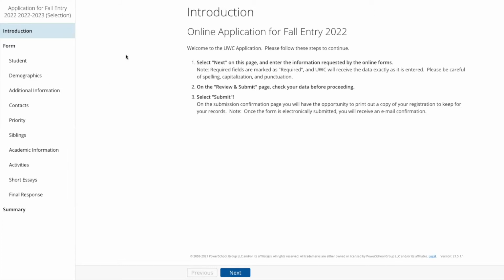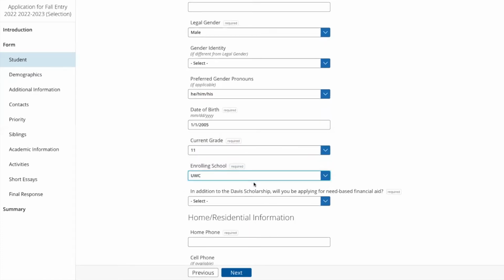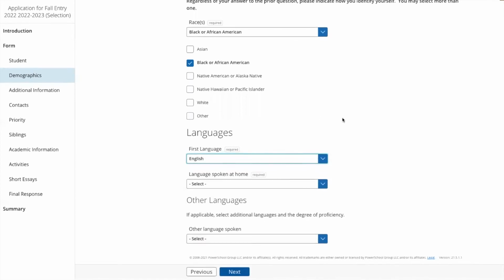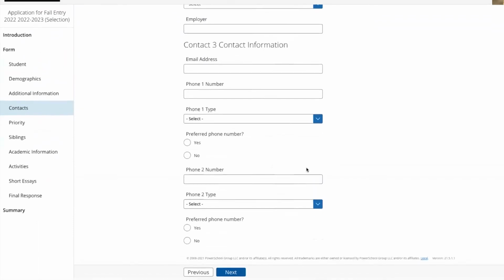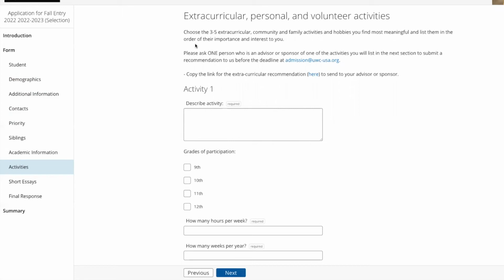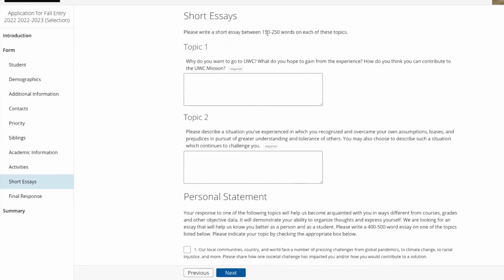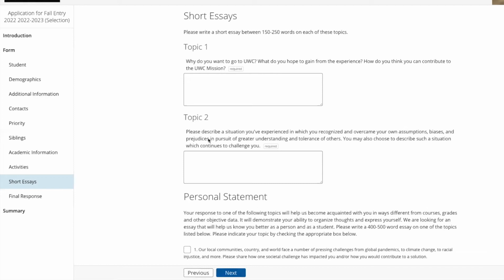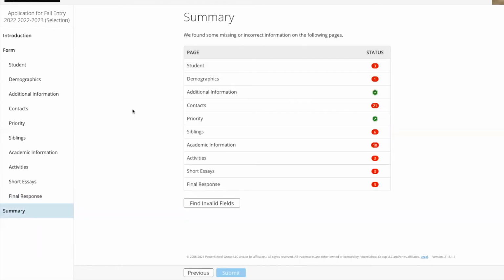UWC Application Overview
Austin Whittaker, a member of the U.S. Selection Committee, shares an overview of the application.